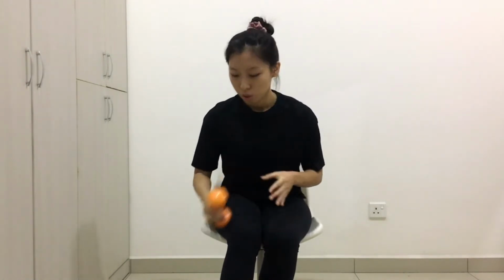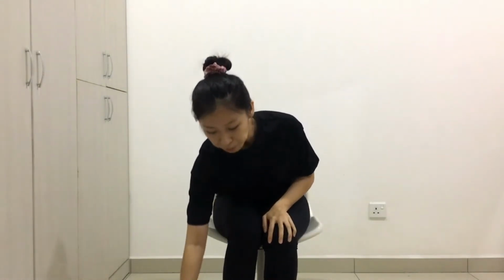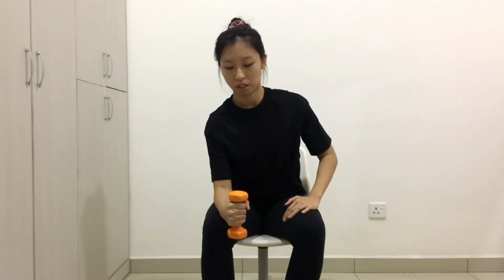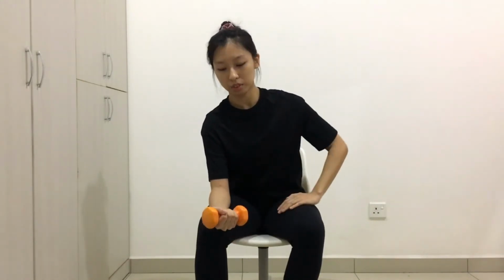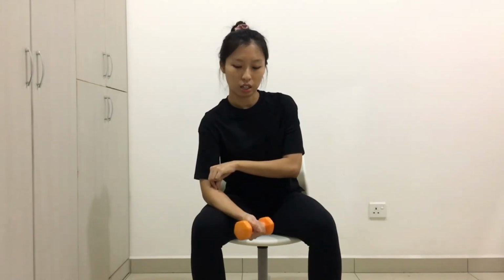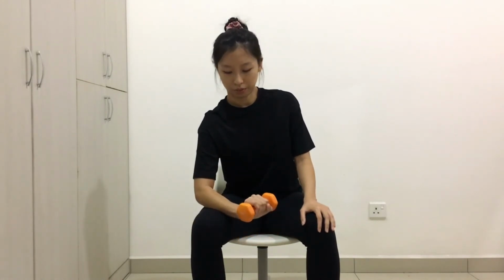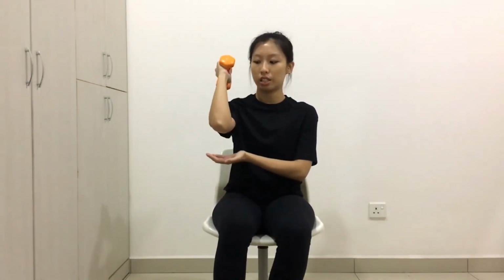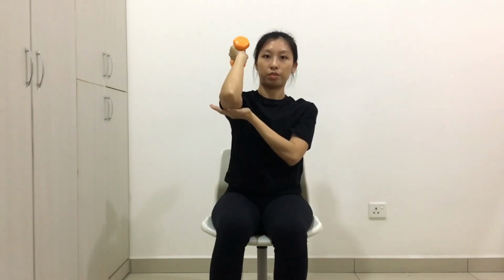Clinical Pilates 11 - Wrist Pain with Sok Ching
Sok Ching takes us through simple exercises to do at home to reduce your wrist pain, using physiotherapy and Clinical Pilates methods.